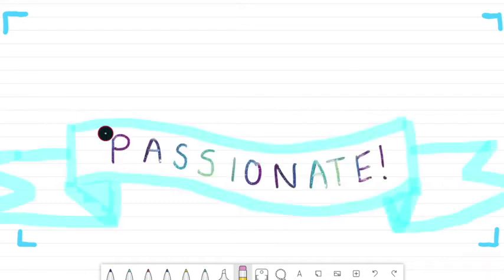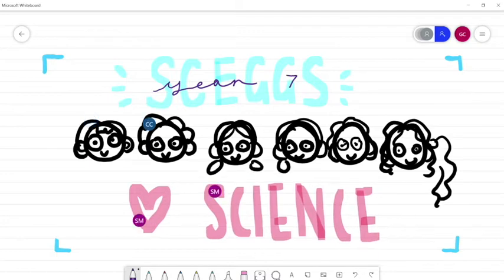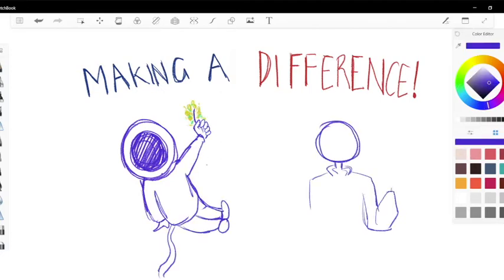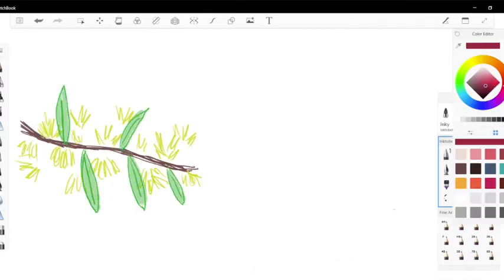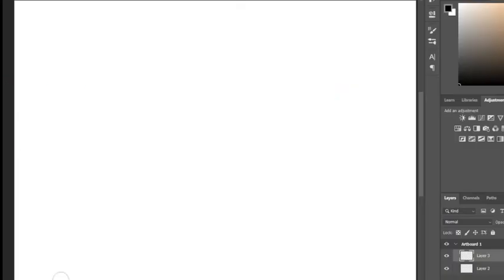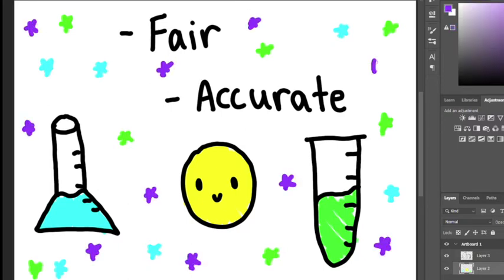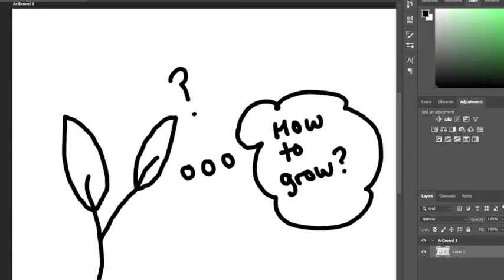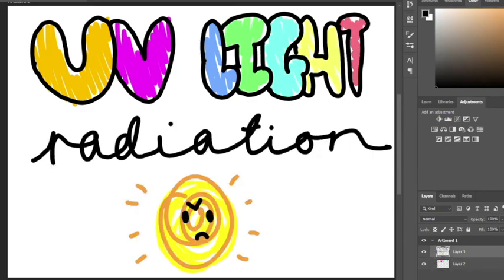SCEGGS Darlinghurst - NSW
We are a group of passionate students from SCEGGS Darlinghurst who are fascinated by the prospect of space agriculture. Being involved in a project like this fosters our interest in space and potentially answers the many questions we have about Australia’s wattle.

As we look into other habitable planets for our future, space agriculture will heavily impact our generation, leaving us curious about its influence. As young scientists, we have been educated to run fair experiments with a high level of accuracy. We understand the importance of treating both the control seeds and the space-exposed seeds consistently and would ensure our measurements are specific and precise. Paying close attention to the validity of our data would be a priority. Our curiosity would not end when our part in this experiment is over. Following these seeds on their journey from germination to fully grown wattles being distributed across Australia is a chance for us to take our part in history. What is discovered may have a lasting impact on the future of space agriculture and many generations to come.